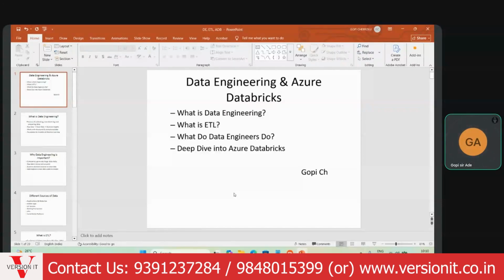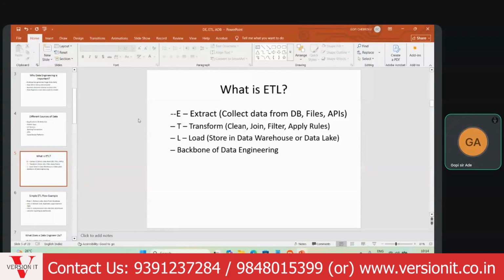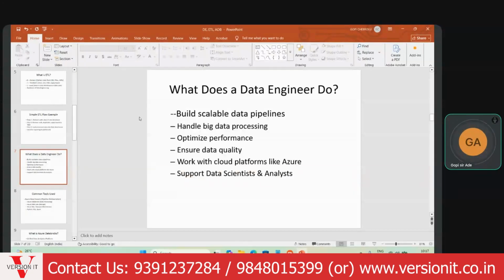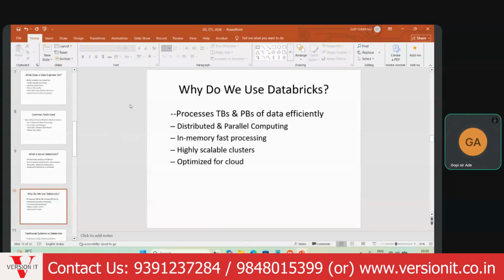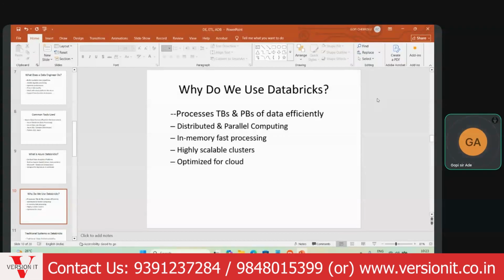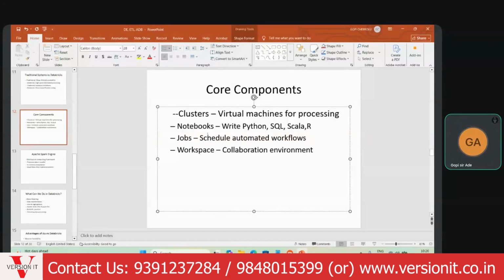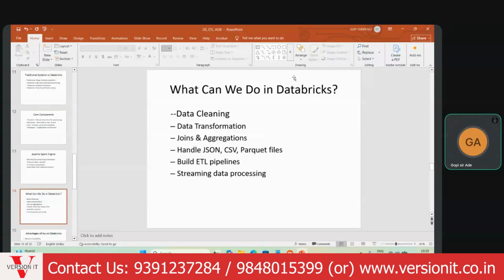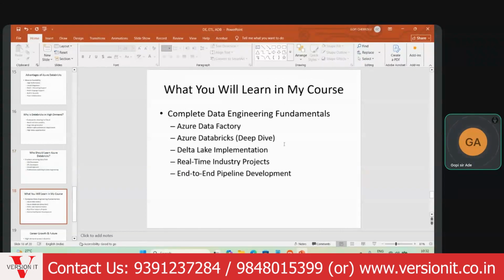What is Data Engineering? ETL & Azure Databricks Complete Guide | Beginner to Advanced | Version IT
Ready to start your journey in Data Engineering? Join our “What is Data Engineering? ETL & Azure Databricks Complete Guide” tutorial and learn the fundamentals of modern data platforms with real-time examples and practical explanations from industry experts.

In this video, you’ll understand how data engineering works in real-world companies and how tools like ETL and Azure Databricks are used to build scalable data pipelines for analytics and AI solutions.

Chapters:
0:29 What is Data Engineering?
1:38 Different sources of Data
3:08 What is ETL?
6:06 What Does a Data Engineer Do?
7:30 What is Azure Databricks?
9:38 What is Azure Databricks?

🚀 What You’ll Learn in This Tutorial:
✅ Roles & Responsibilities of a Data Engineer
✅ Understanding ETL Process (Extract, Transform, Load)
✅ Introduction to Azure Databricks
✅ Real-Time Data Engineering Architecture
✅ Data Pipelines & Big Data Concepts
✅ Cloud-Based Data Engineering Workflows
✅ Industry Use Cases & Career Guidance

✔ Freshers & Graduates
✔ Software Professionals
✔ Data Engineering Aspirants
✔ Cloud & Analytics Engineers
✔ Anyone interested in Big Data & AI Technologies

💡 Why Learn Data Engineering & Azure Databricks?
Data Engineering is one of the most in-demand IT careers globally. Companies rely on data engineers to build scalable systems for analytics, reporting, machine learning, and AI solutions. Learning Azure Databricks and ETL concepts can help you become job-ready for modern cloud and data engineering roles.

👉 VERSION IT also provides professional training in:
✅ Microsoft Fabric
✅ Power BI
✅ Data Science
✅ Salesforce CRM

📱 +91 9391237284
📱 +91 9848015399